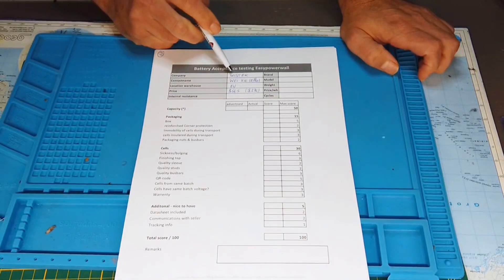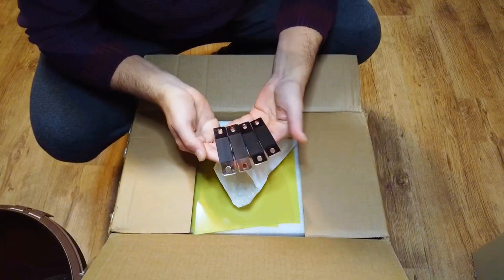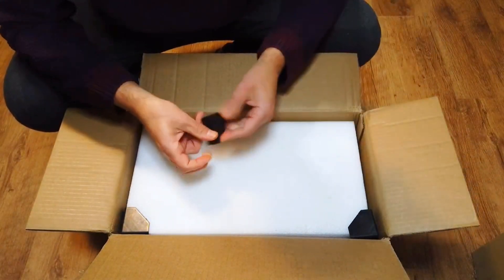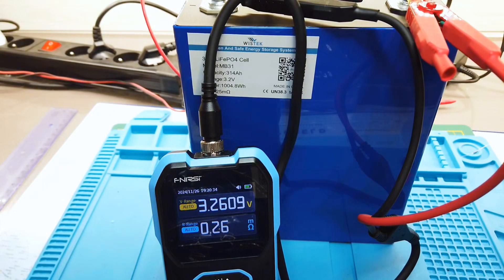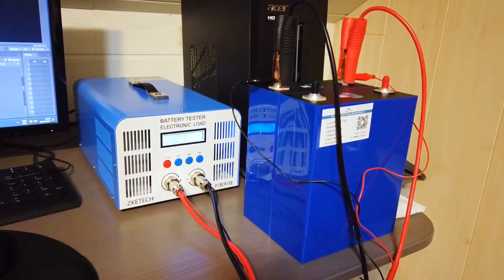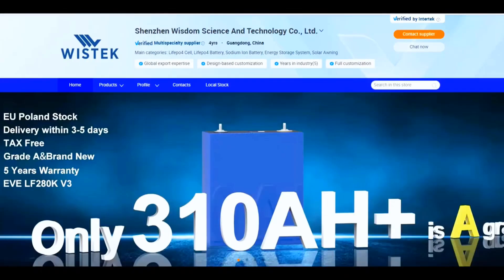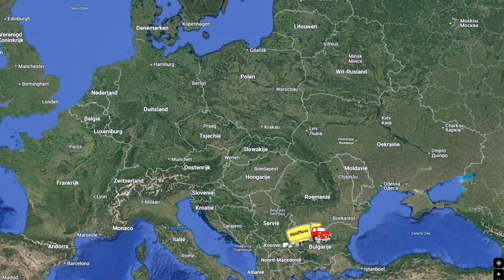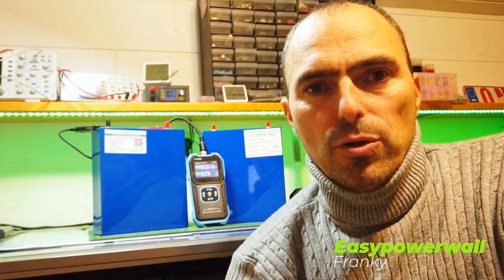Reviews for Wistek Grade A EVE MB31 Lifepo4 Cells from Easypowerwall